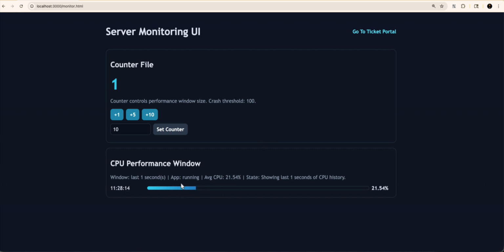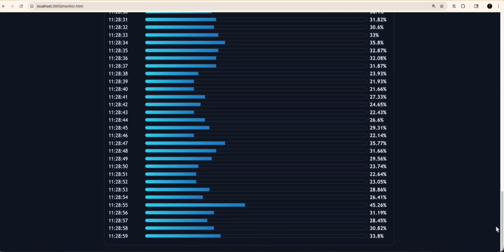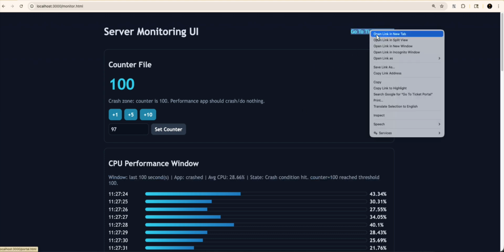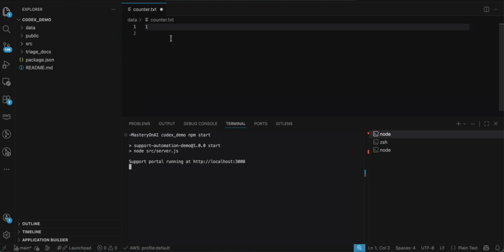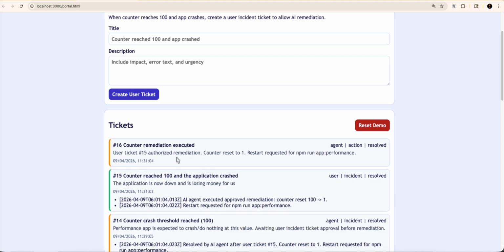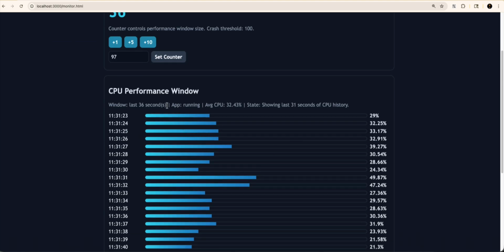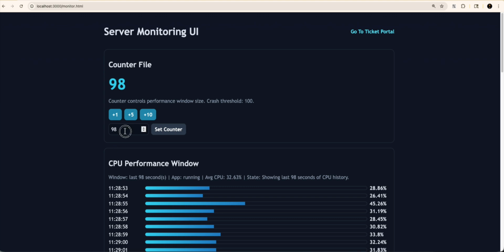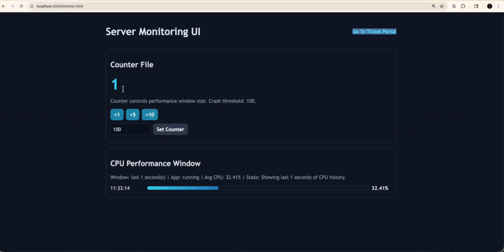Codex builds Production Support resolution Agent | End to End Demo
So whenever a production ticket is generated, it is usually handled by human resources. But with AI becoming smarter, we can now build end-to-end Ticket monitoring and resolution system in less than 5 minutes.